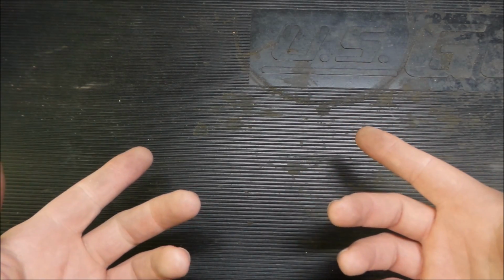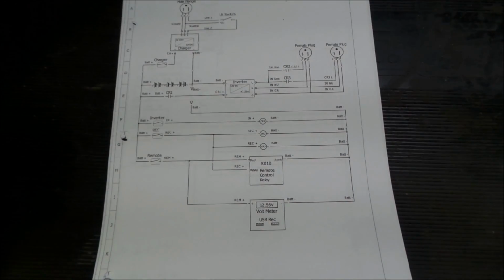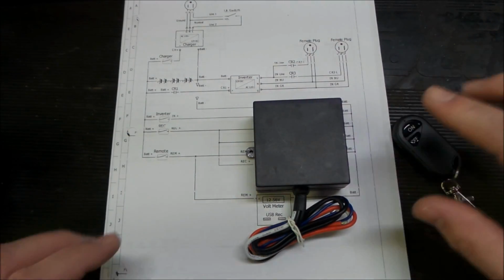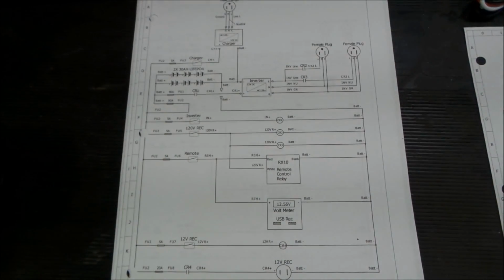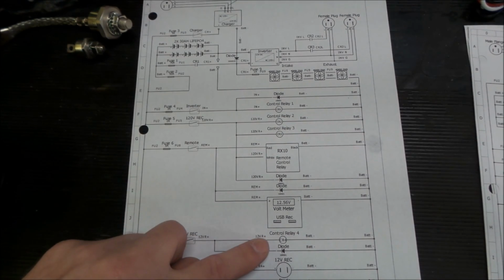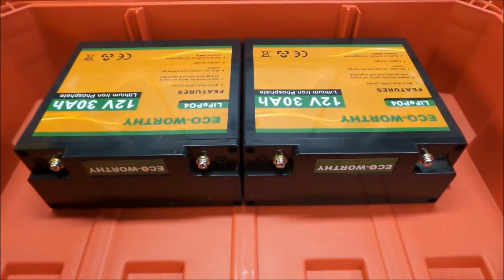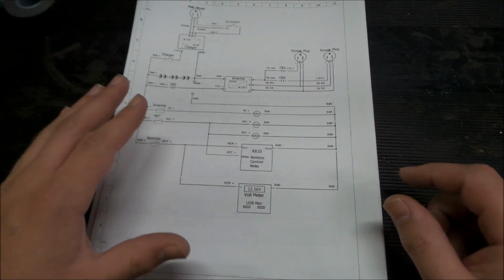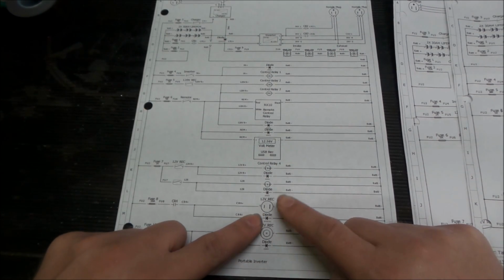DESIGNING a DIY Milwaukee PACKOUT Portable Power Inverter Project / Packout Power Ep. 1 - Planning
Welcome back to the shop! This is the first video in a 3-part series, "PACKOUT Power". We did what we usually do, which if you've seen our previous videos you know is to dream up interesting things to mess around with in the shop - creating stuff is fun, after all.

And so we had the bright idea to develop a portable power inverter using a Milwaukee PACKOUT Tool Box as the casement. Yes, there are plenty of inexpensive portable power inverters on the market, but the fun part of working in the shop is taking an idea in your head and making it reality; that's what we do. Plus we really liked the idea of designing something that had all the features we wanted, including remote control and USB charge, and the PACKOUT system provided the perfect, durable base element in which to house it.

This won't be the most exciting video in the series, but like with any project, before we get to the build we have to go through the design process to consider all the elements, including thinking through and developing our preliminary schematics, assembling our internal components in the casement, including core elements like the 12V 30 Ah lithium iron phosphate battery, a 500W power inverter, various switches and relays, fuse blocks, diodes, fans to keep everything cool, the USB charging element, and the remote, and deciding if we're happy enough with the final iteration to begin making it a reality. This is an evolutionary phase for the project, and we explain what components we chose, why we chose them and talk through how we landed on our final design.

And if you did get something out of this episode, please give it a 'like'. If you're not already a subscriber, please consider becoming one, that way you'll be alerted whenever we post new stuff. We'd appreciate your support.